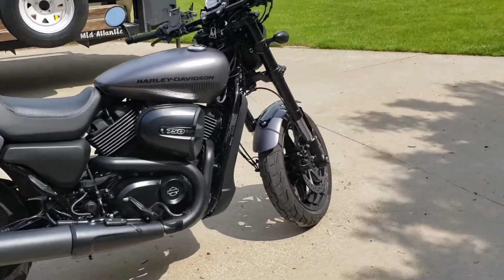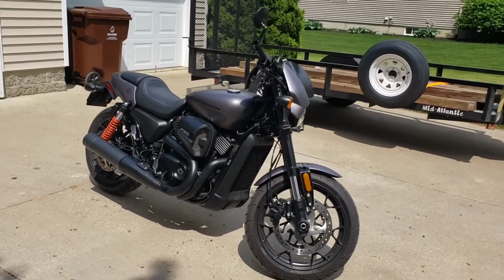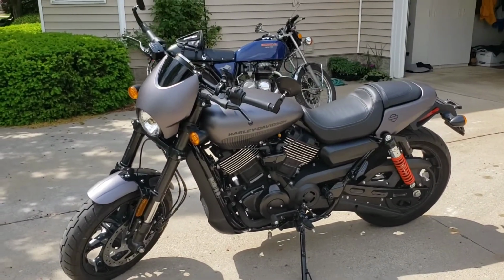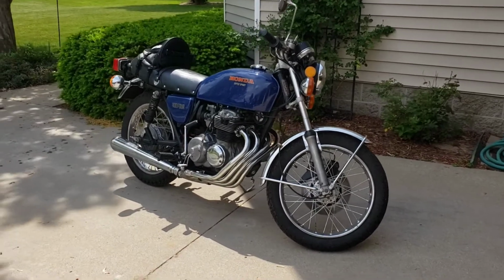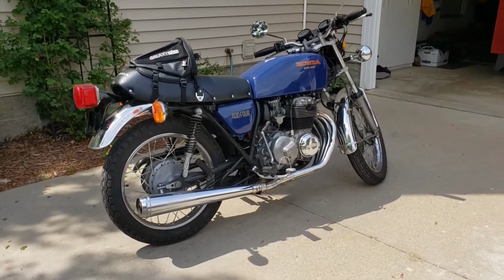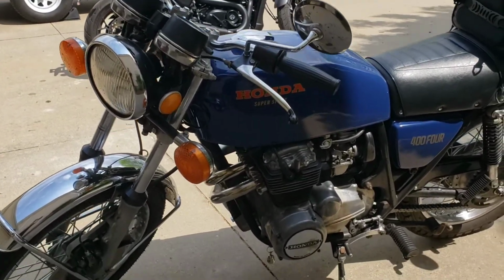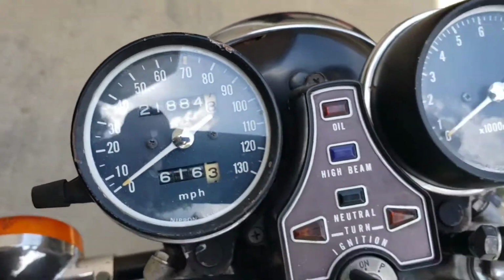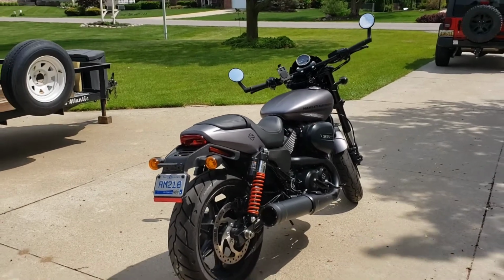Honda CB400 and Harley Street Rod Walk Around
Come along as I do a quick walk around of my 2017 Harley-Davidson XG Street Rod 750 (Charcoal Denim color) and my wife Laura's 1975 Classic Honda Super Sport CB400 F. Two great motorcycles for cruising the two-lane roads and highways here in our home state of Michigan.

*** About Todd's Projects and Outdoor Journal ***
My name is Todd.  My wife Laura and I live in a small town located Northeast of Lansing, Michigan.  We have a cabin and 80 acres of woods located about 3 hours North of our home.

We're hands-on DIY people and we enjoy spending time outdoors doing the things that we love...  riding motorcycles, camping, canoeing & kayaking, Jeep ORVing, hunting, fishing, working to improve the whitetail deer & wildlife habitat on our property, target shooting and more...

I started this channel because it allows me to share projects, experiences and information with my family, friends and a community of people who have similar interests to mine. I'm an avid YouTube watcher and over the years I've learned a great deal from people who've taken the time to share their information with the YT community. This is my way of giving back.